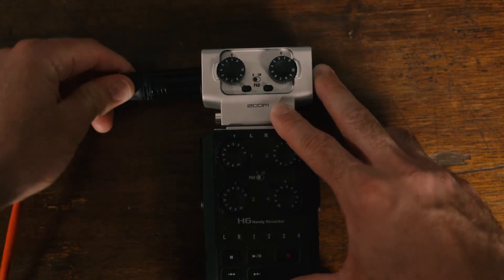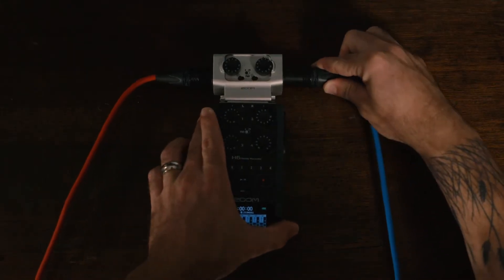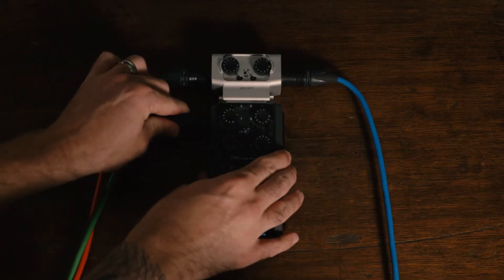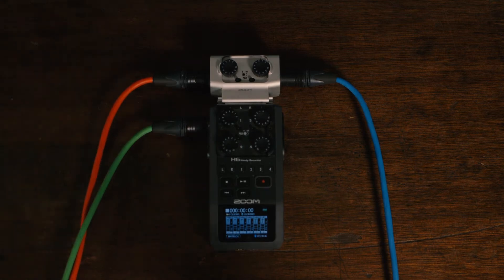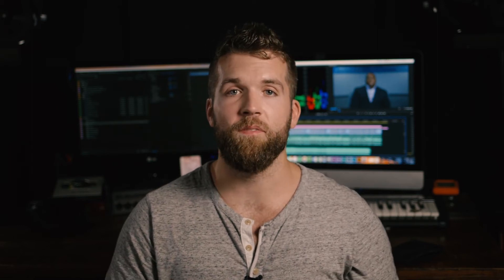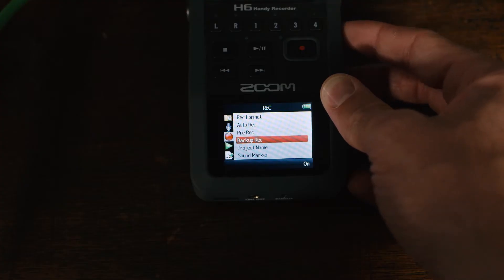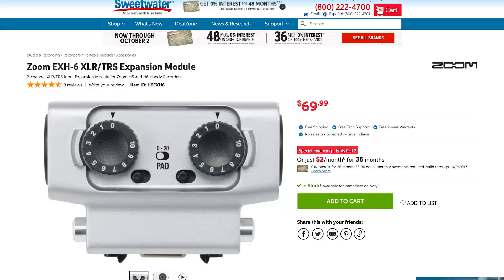ADD MORE XLR INPUTS TO YOUR ZOOM H6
This week I discuss the huge benefit of investing in the EXH-6 capsule for your Zoom H6 - this will allow you to record two extra XLR inputs into the recorder - using the channels that typically belong to your stereo capsules.  Massive benefit for live event recordings as these don't deliver phantom power, but will allow you to record a backup signal.  GET IT.